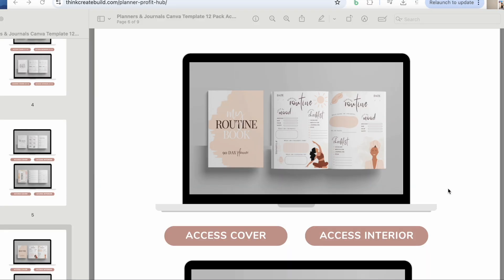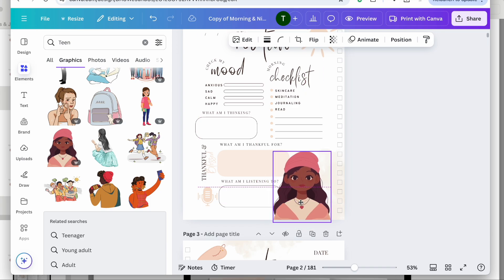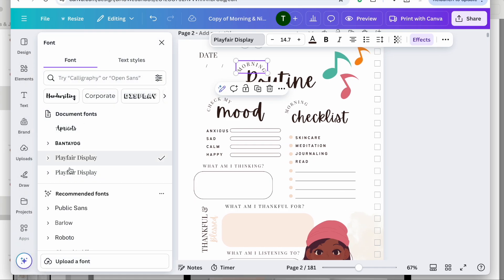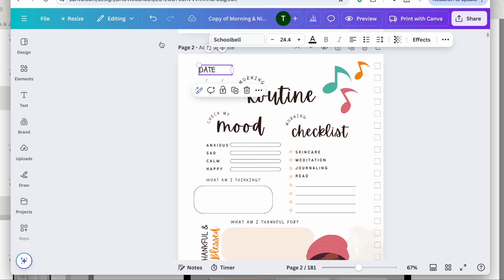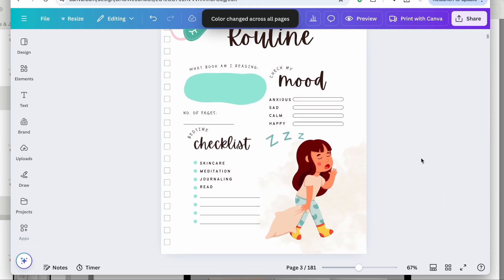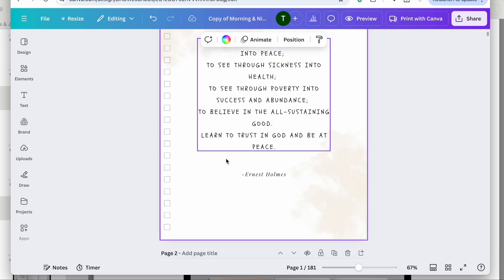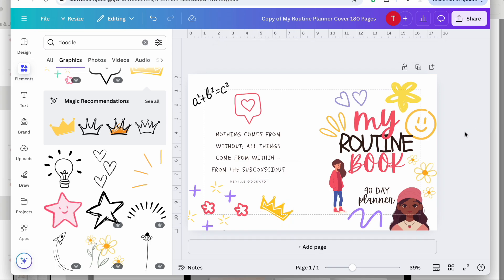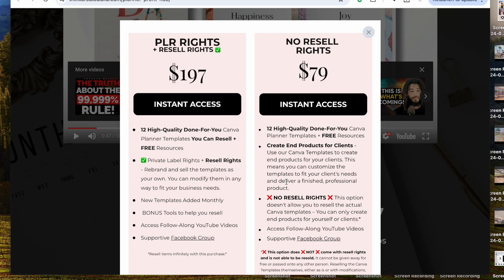Customize a Canva Planner Template for RESALE in Minutes!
Learn how to customize a Canva planner template for resale in just minutes! In this video, I'll show you how to easily edit and personalize a Canva template to sell as your own.

Whether you're a busy entrepreneur or a creative looking to monetize your skills, this tutorial is perfect for you. Follow along as we walk you through the simple steps to customize your template and get it ready for resale.

Why You’ll Love Our Templates:
✅ Professionally Designed: Created by Candice Kilgore, a renowned graphic designer and brand strategist.
✅ Easy to Customize: No design skills needed! Easily edit in Canva to match your brand.
✅ Resale Rights: Sell the finished products to your customers and keep 100% of the profits.
✅ Save Time & Money: Skip the hassle of designing from scratch and focus on what you do best.

Need help with customization? Join our dedicated Facebook Group where you can ask questions and get support from our vibrant community and support team.

Don’t miss out on this opportunity to elevate your business with high-quality, done-for-you planner templates. Let's turn your business dreams into reality!